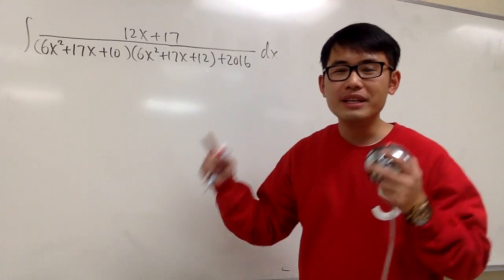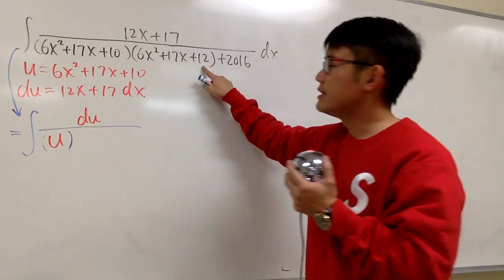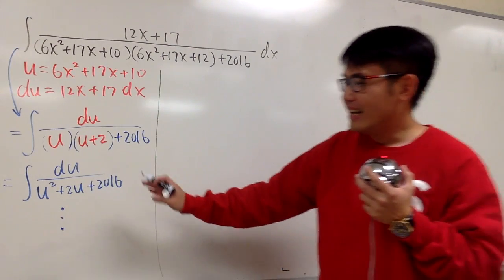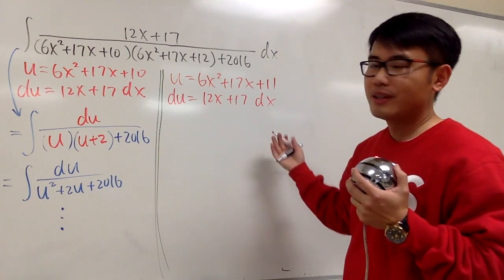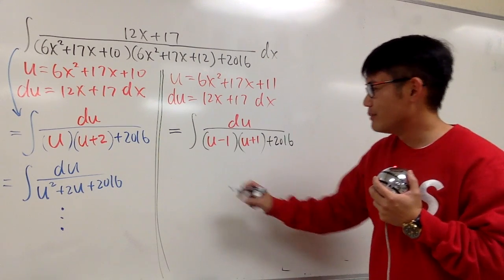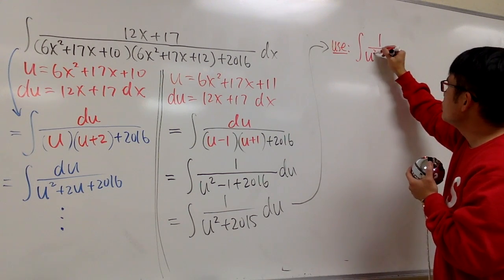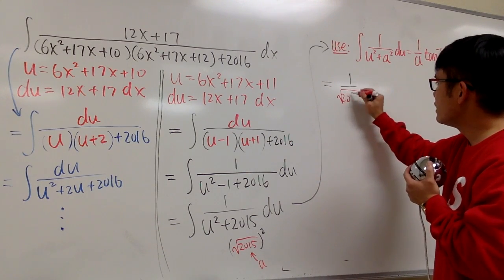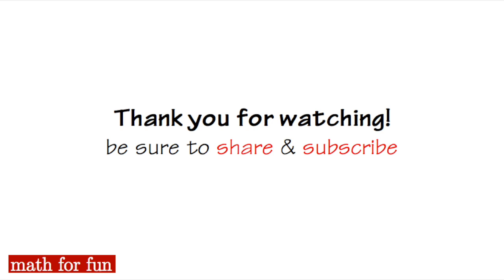Math for fun#6, BIG INTEGRAL from Prof Tchertchian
Math for fun#6 (calc2), BIG INTEGRAL from Prof Tchertchian

Easier U substitution,
integral with u substitution,
integral with arctan,
math competition integrals